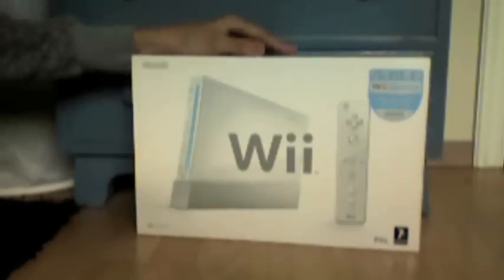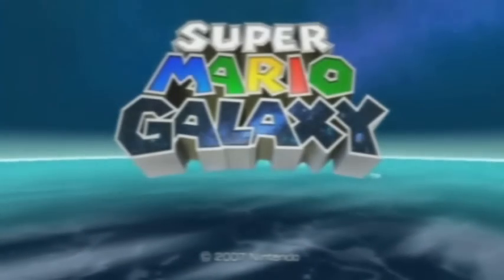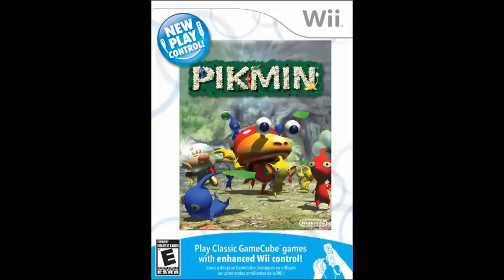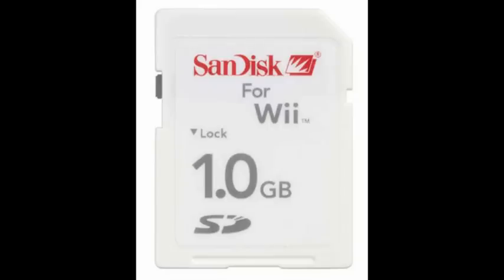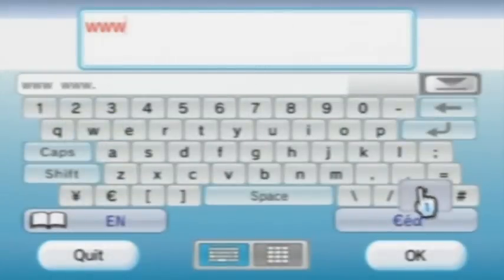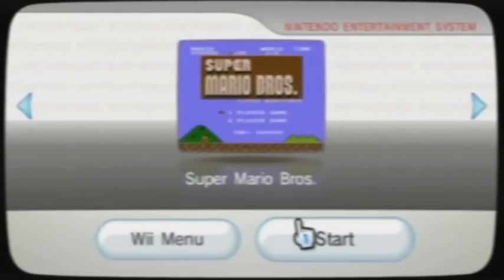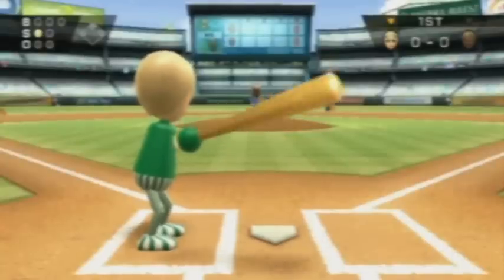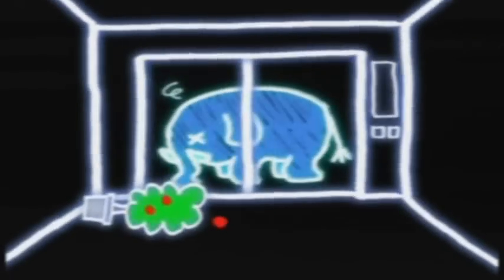GAME REVIEW - The Nintendo Wii (Console review)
My first console review. This video was a complete pain to make because there was so much filming. If you like this review,  will probably review more consoles in the future. Any suggestions?